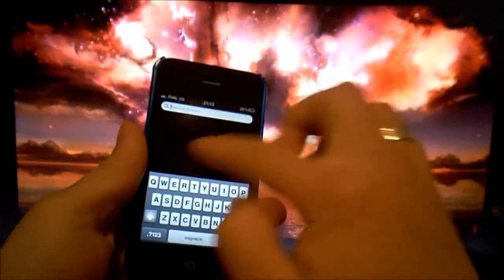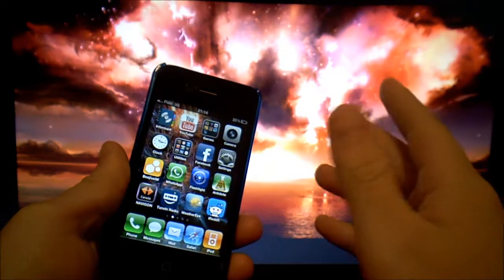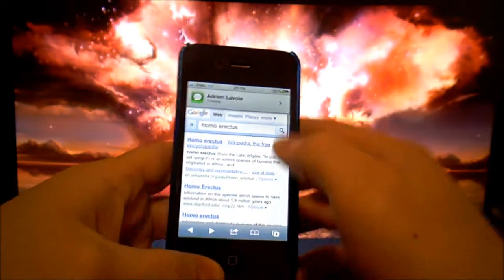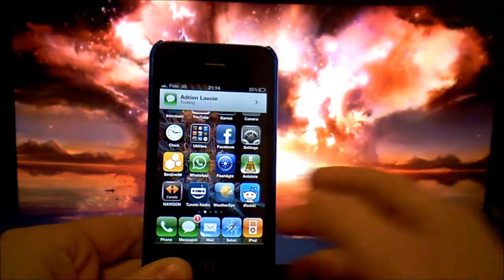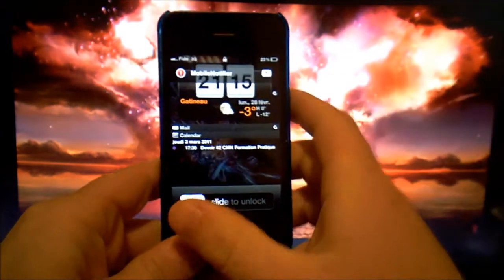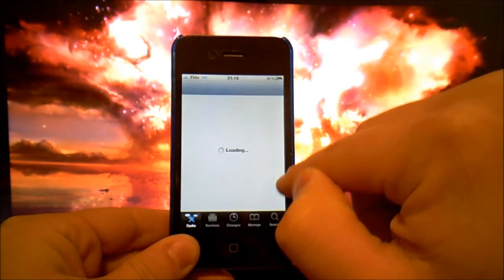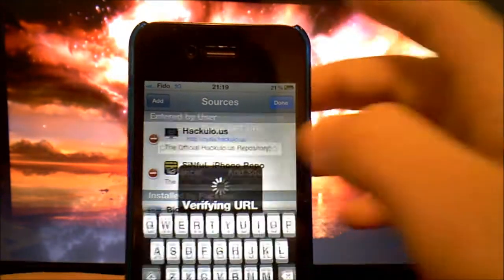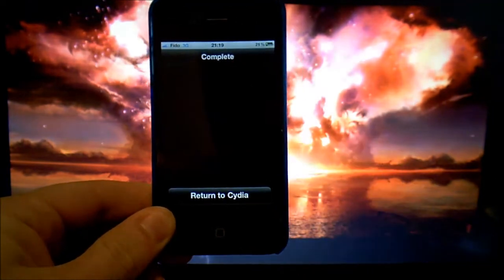MobileNotifier: Push Alerts Done Right for iPhone iPad iPod Touch [Tutorial]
Showing you how to download MobileNotifier: Push Alerts done right for any iDevice: iPhone, iPad or iPod touch.

MobileNotifier is a complete re-write of the iOS notifications system and it's pretty amazing. It takes inspiration from Android's notification system while adding the elegance of iOS, preventing notifications from interrupting you and allowing you to easily respond from a drop-down drawer.
If you've been a long-time user of iOS, "finally" might be a word that comes to mind. If you haven't gotten around to jailbreaking your iOS device, MobileNotifier is your new motivation. [LifeHacker]